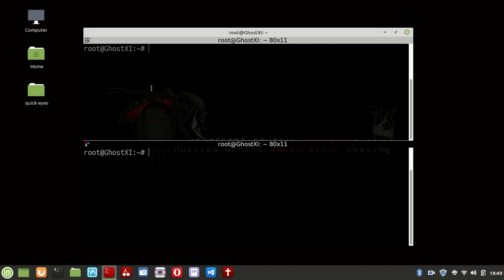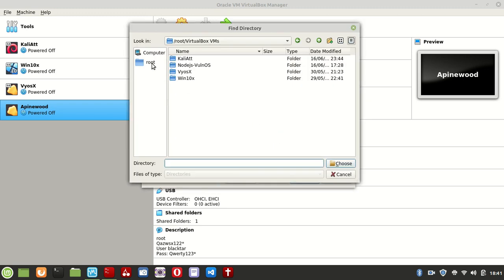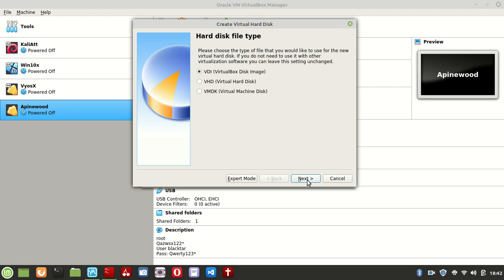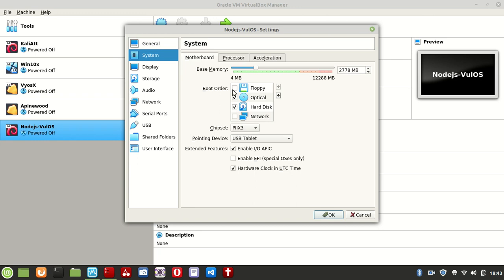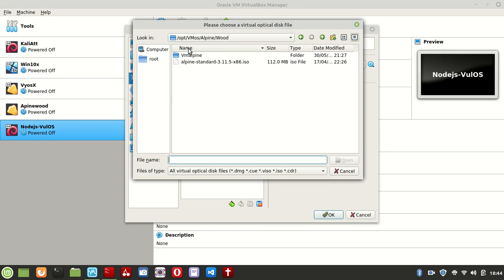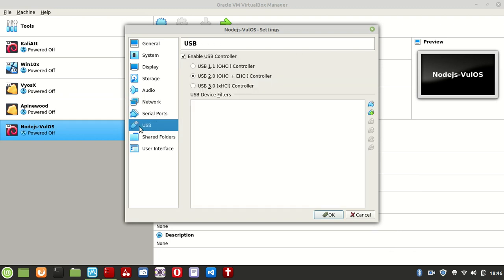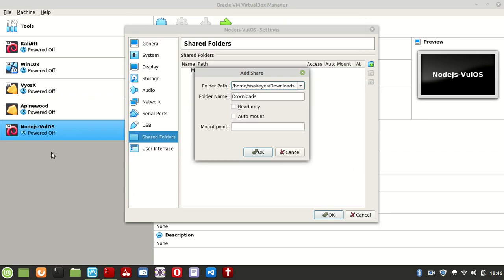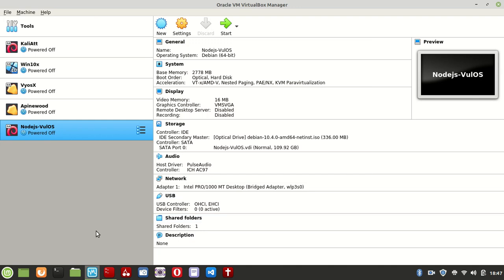Android For Pentester02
Installing Debian Buster10